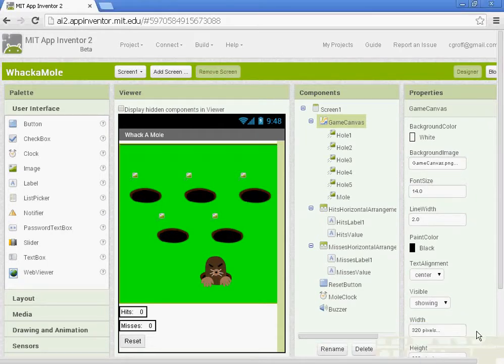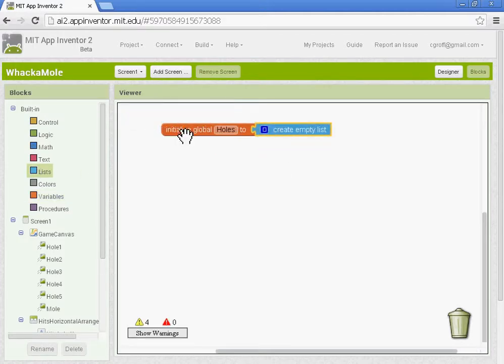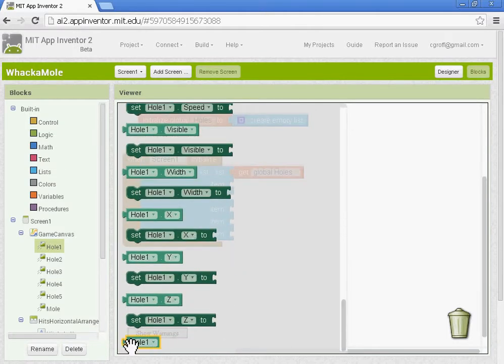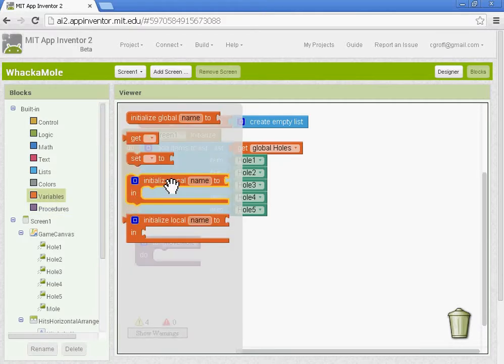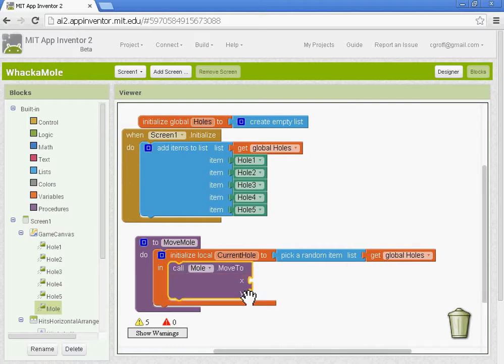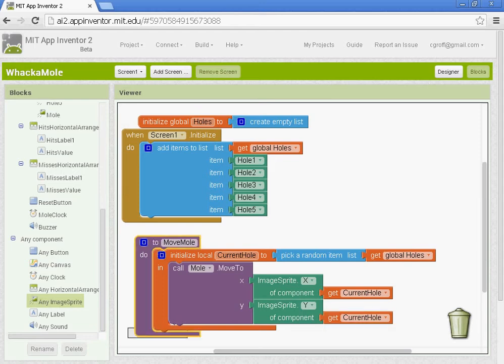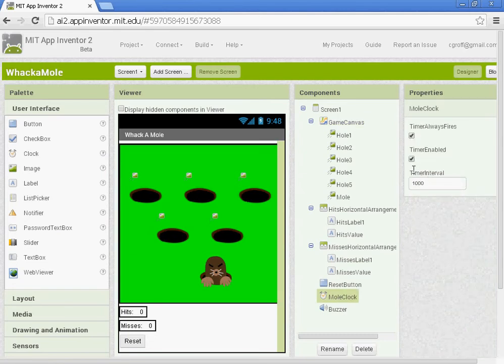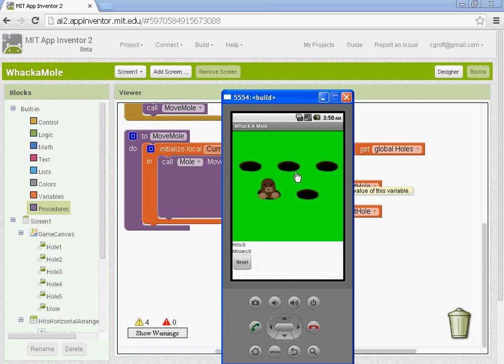Whack A Mole. Part 2 App Inventor 2